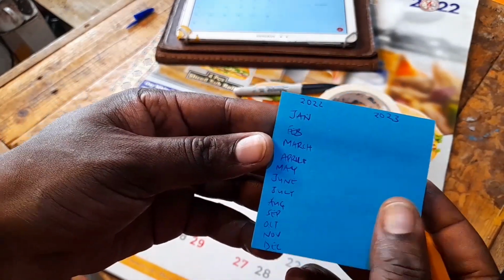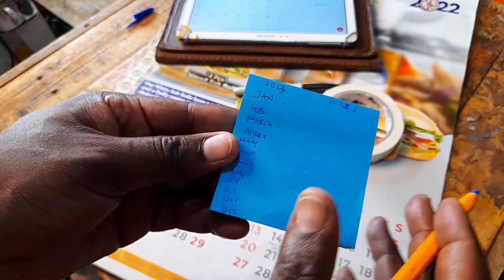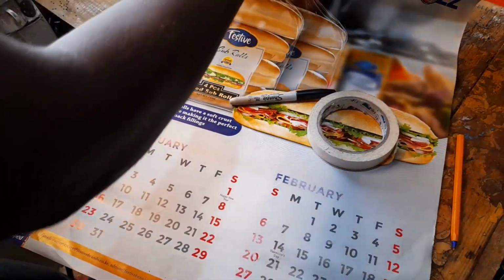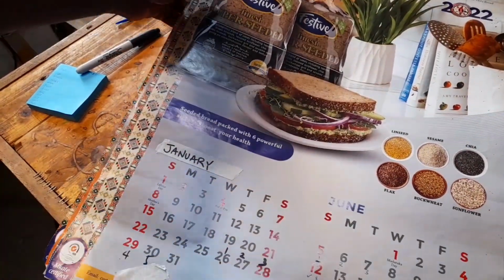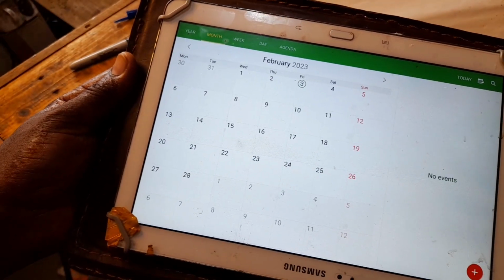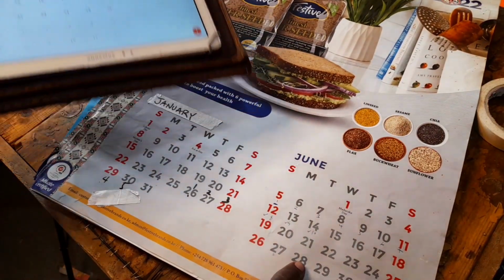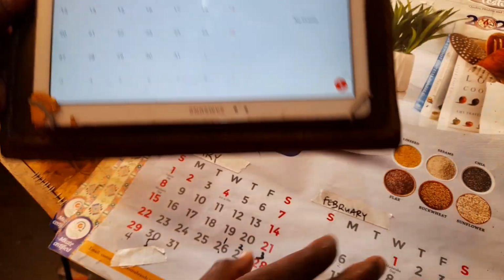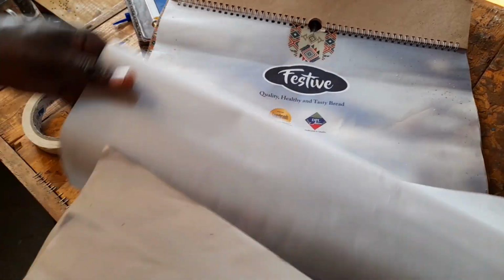How to use an old Calendar for 2023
Ever wondered what to do if you dont have a new year's calendar. You can just use your old one after doing several edits .Here's an opportunity for you to reuse and reduce the trash going into our environment

credits